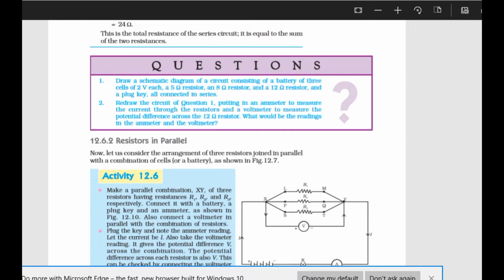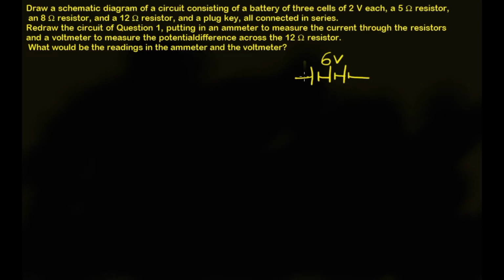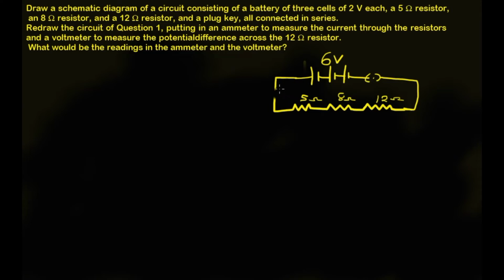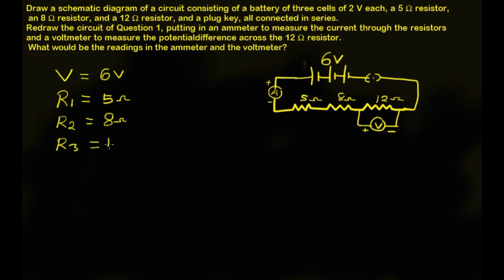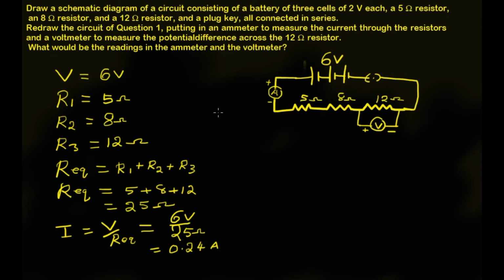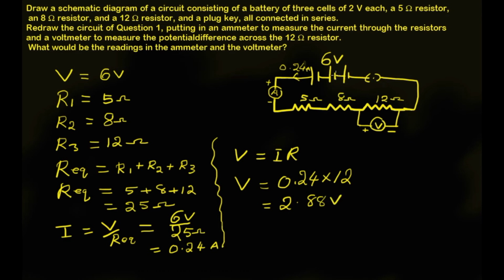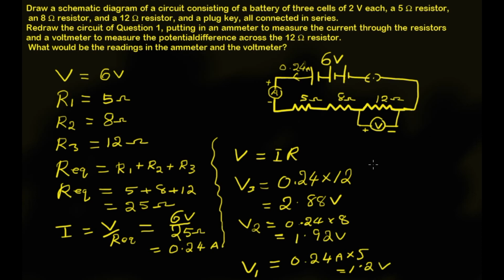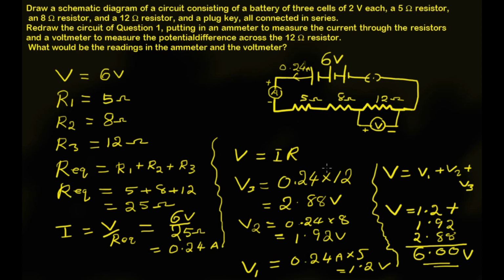ELECTRICITY NUMERICAL PART - 1